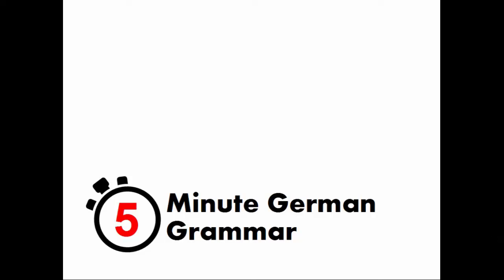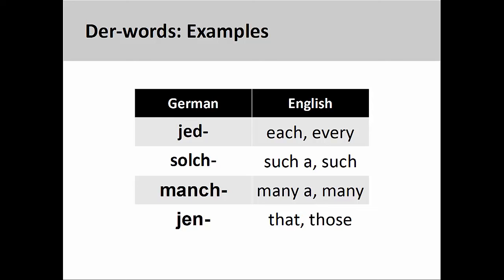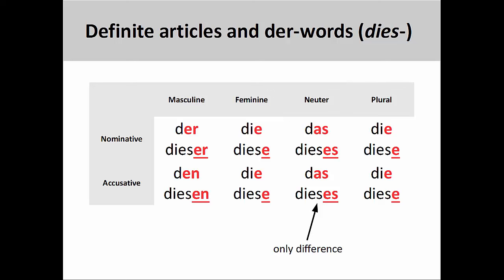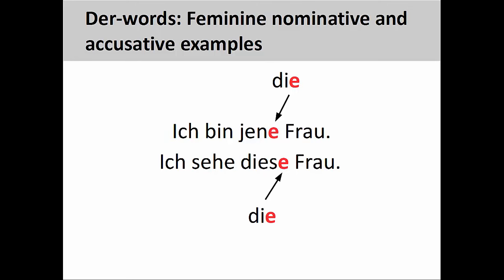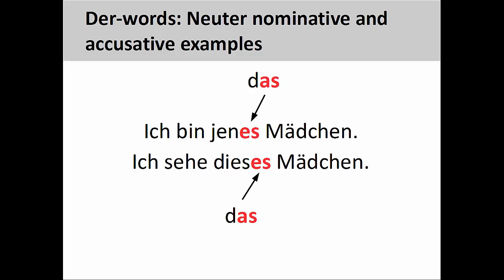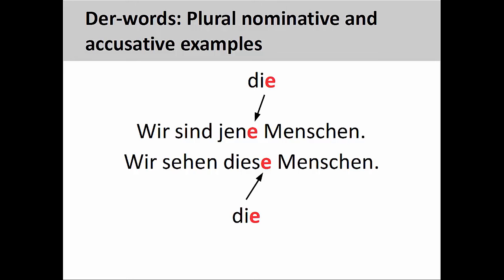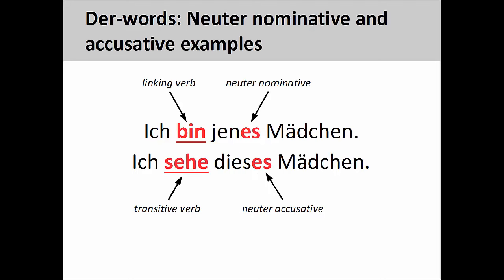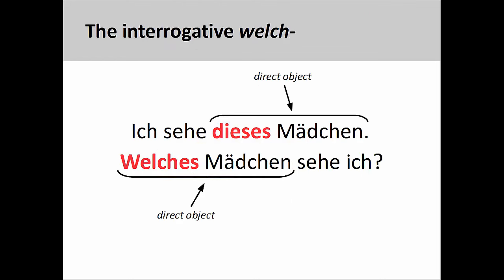Der-words in the nominative and accusative cases (5-Minute German Grammar)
5-Minute German Grammar covers fundamental aspects of German grammar in a shorter period of time, which helps to keep the instructional focus sharp and the material easy to learn. This high definition video with closed captioning will introduce der-words in the nominative and accusative cases. Video highlights include:

00:09 Review of definite articles (nominative and accusative)
00:35 Frequently used der-words
01:15 Definite articles and der-word comparison
01:37 Der-words: Masculine nominative and accusative
02:03 Der-words: Feminine nominative and accusative
02:26 Der-words: Neuter nominative and accusative
03:02 Der-words: Plural nominative and accusative
03:27 Distinguishing feminine and plural der-words
03:52 Distinguising neuter nominative and accusative
04:17 The interrogative “welch-”